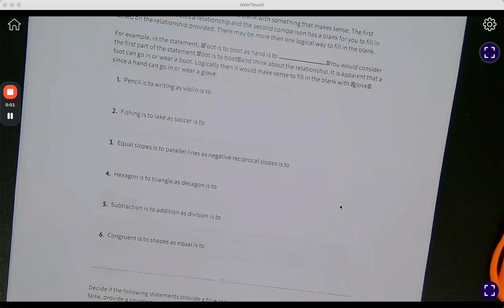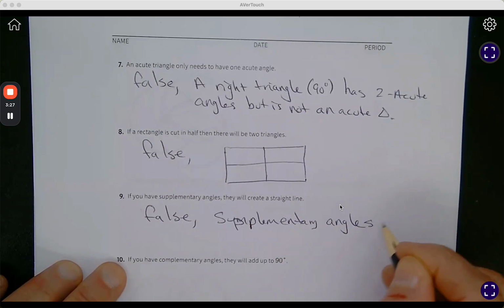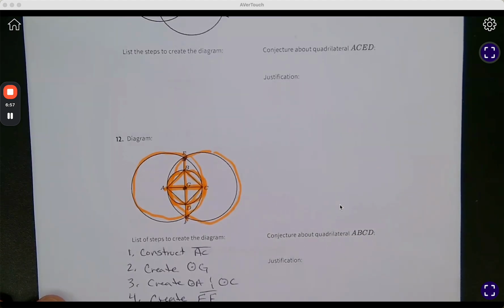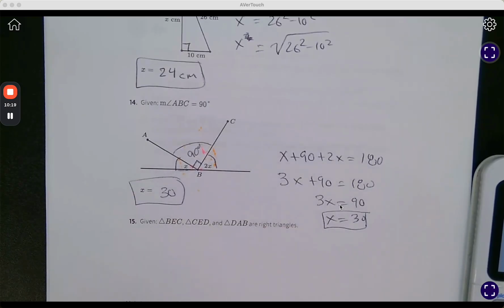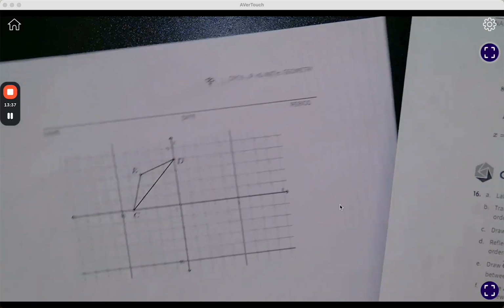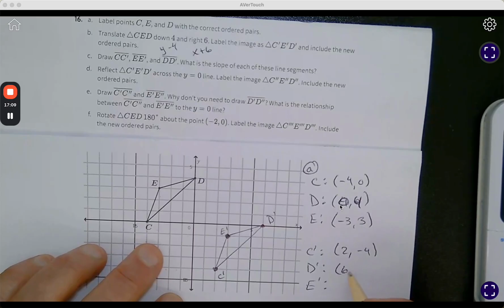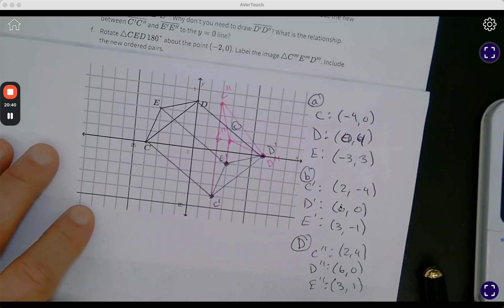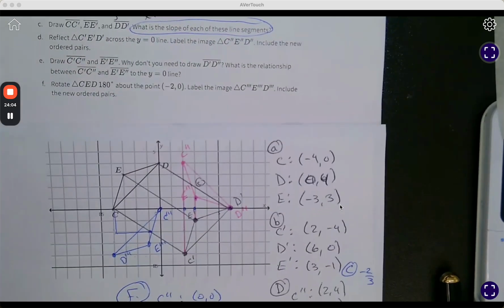Geometry Unit 3 Lesson 2